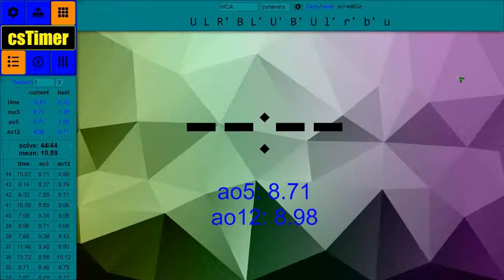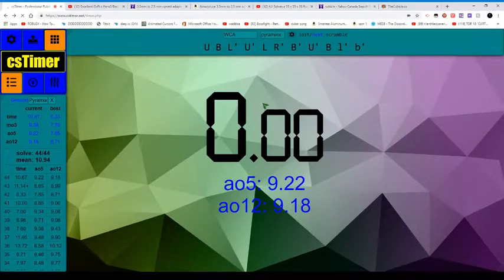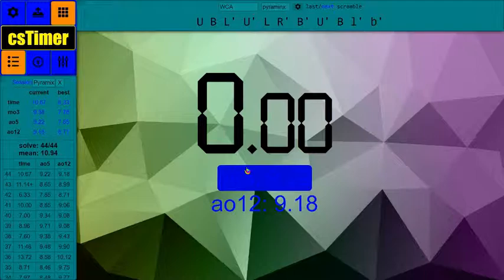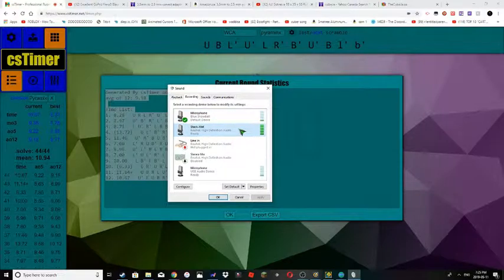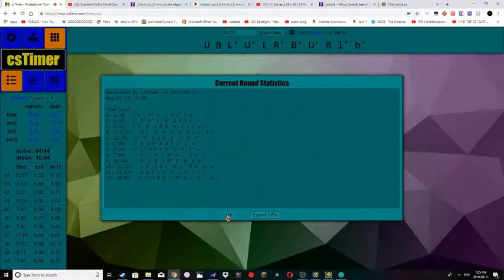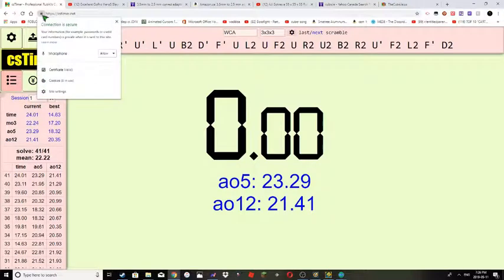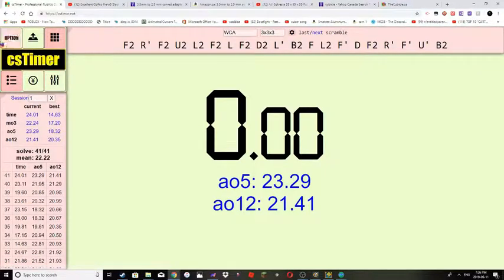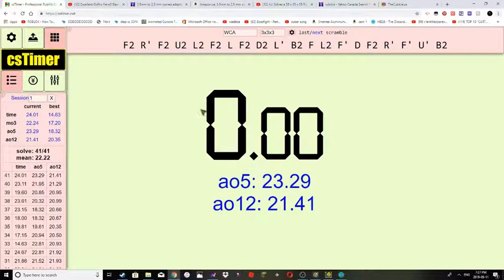how to connect a stack mat to cstimer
Today I will be showing you how to connect a stackmat to cstimer.net